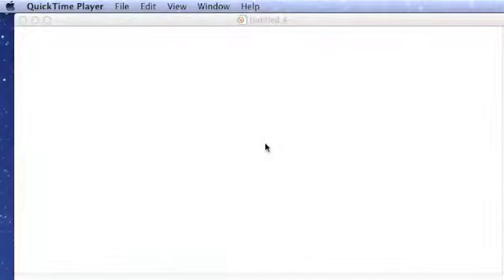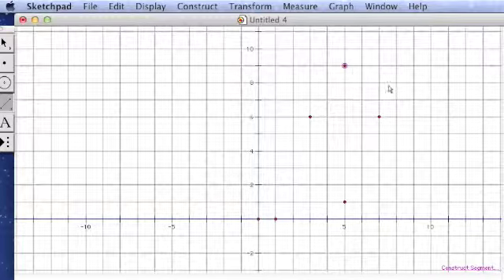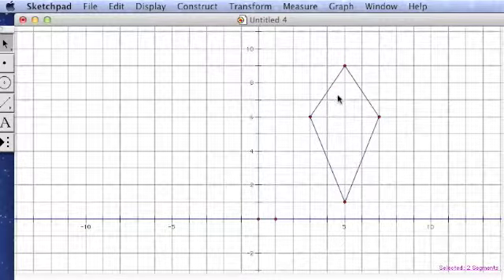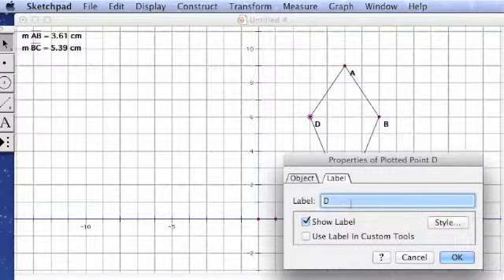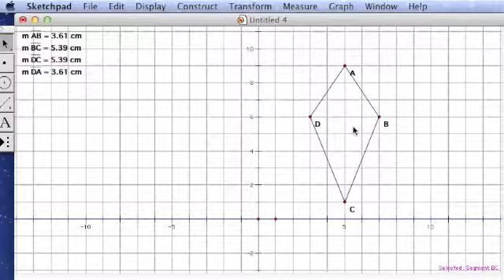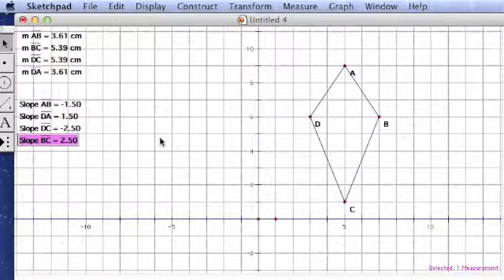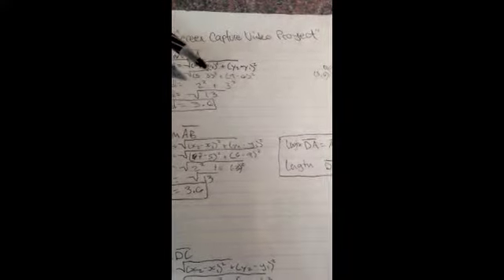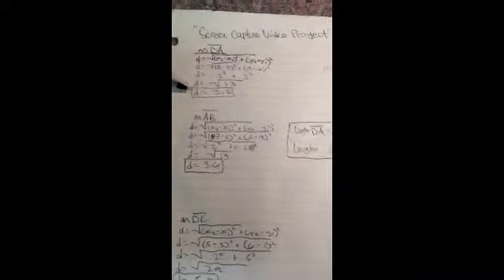My First Project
Proving that a kite is a triangle using GSP program as well as analytically.